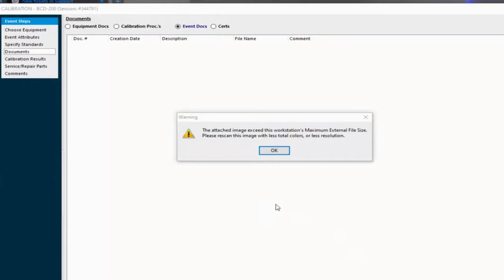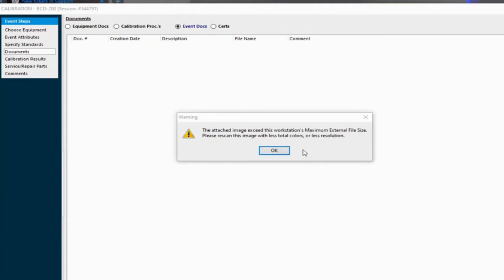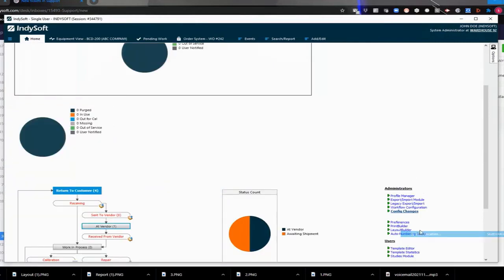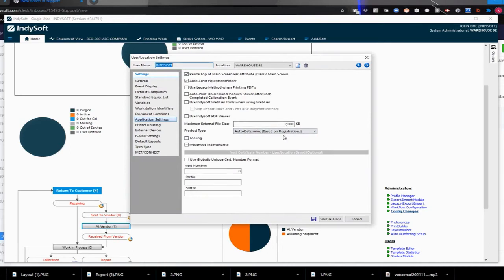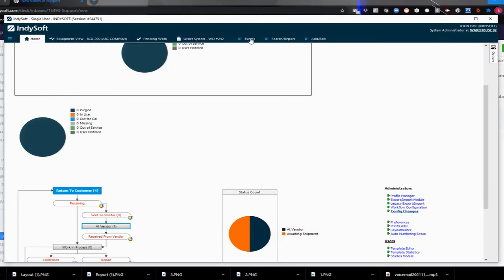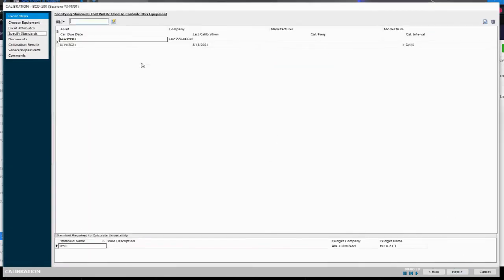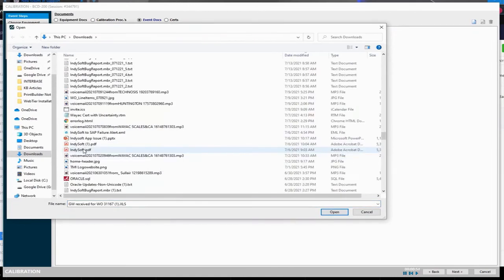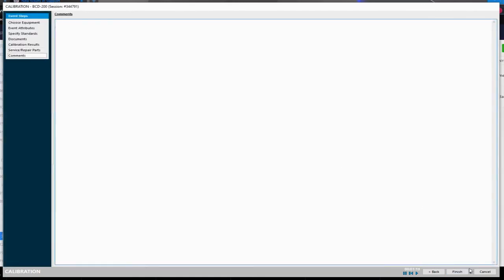Tip Tuesday - How to Fix 'Exceeded Max External File Size' Error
This week Kevin is showing you how to correct when a User gets the error message "The attached image exceeds this workstation's Maximum external File Size" when scanning or attaching a document into the software.